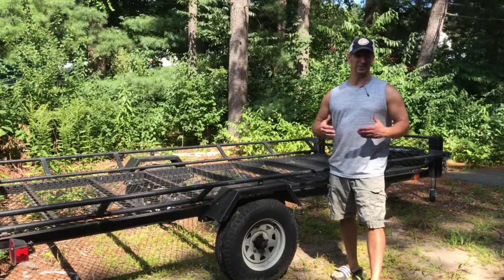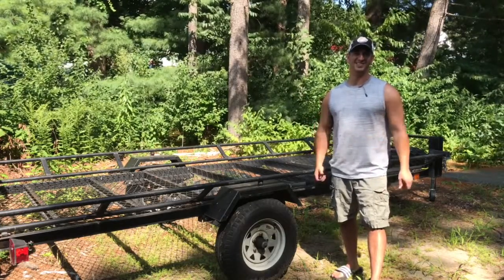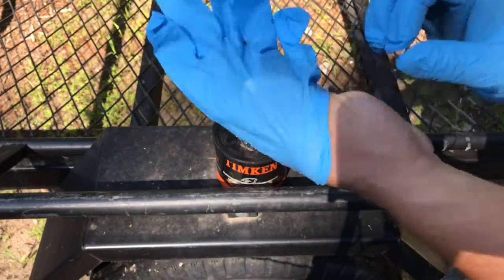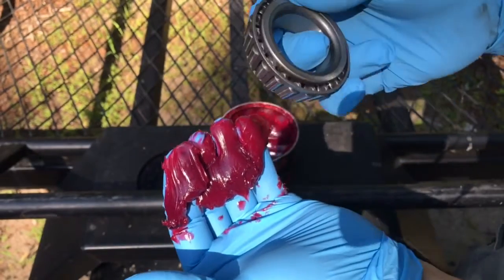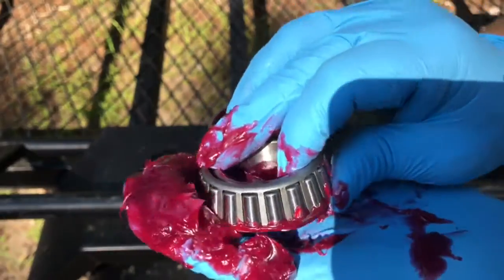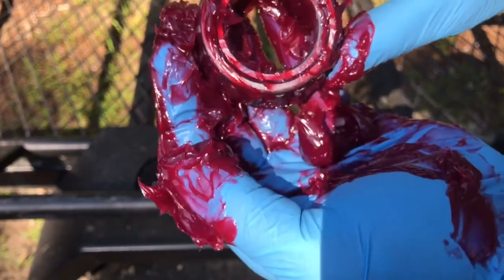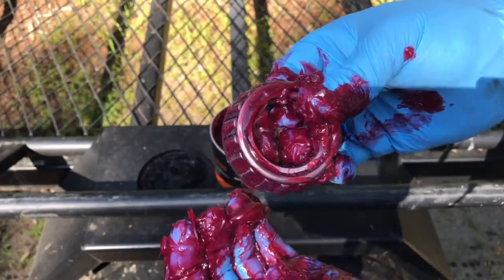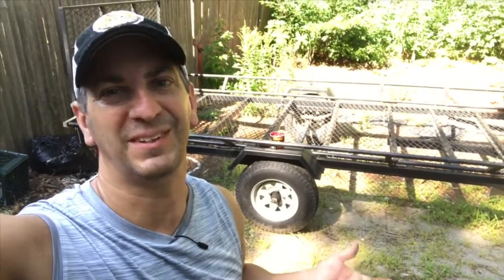How To Grease Trailer Wheel Bearing By Hand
This video will show you how to hand pack and grease a trailer wheel bearing.

It is important to keep wheel bearings on a trailer well greased so that they do not overheat and go bad.

 Do-it-yourself repairs can involve risk and injury, we assume no responsibility or liability of for any losses, damages or injuries that include but are not limited to direct, indirect, special, incidental, actual, consequential or punitive. All repairs performed by our viewers are at your own risk.